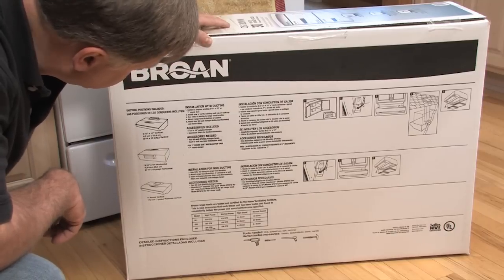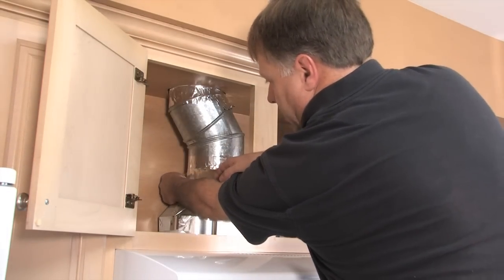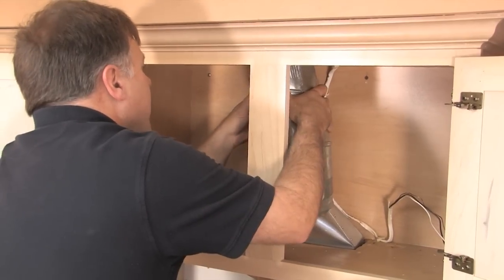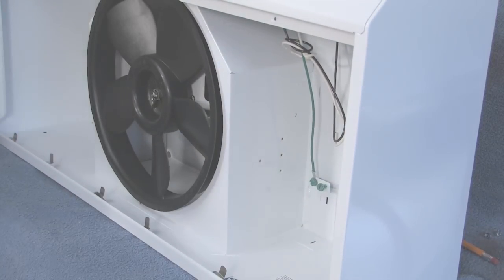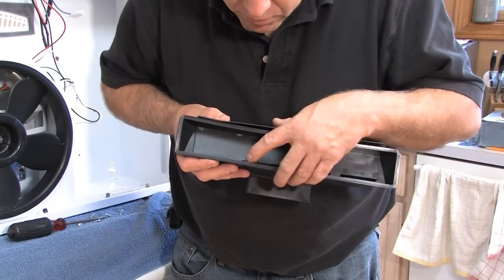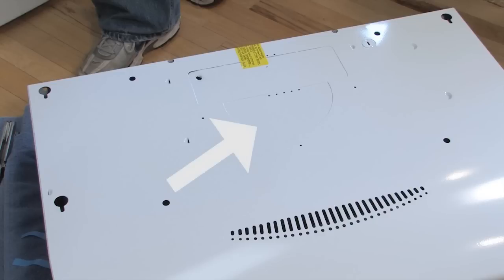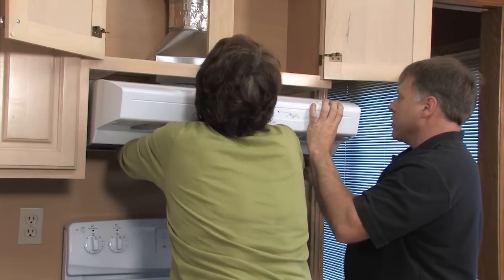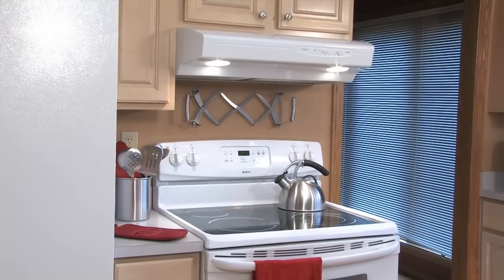How to Install a BROAN Allure QS1 Series Range Hood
This video guides you through the installation process of a BROAN Allure QS1 Series Range hood.